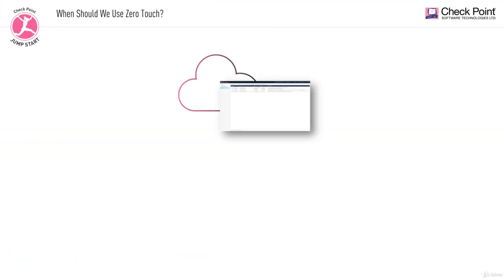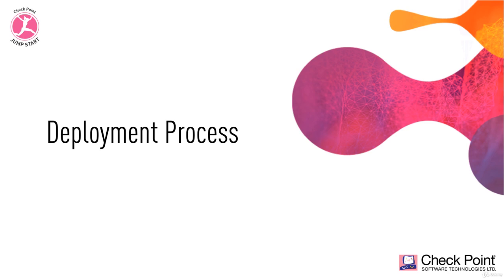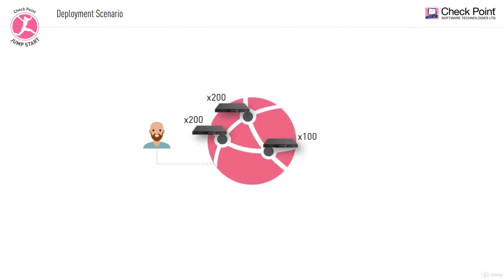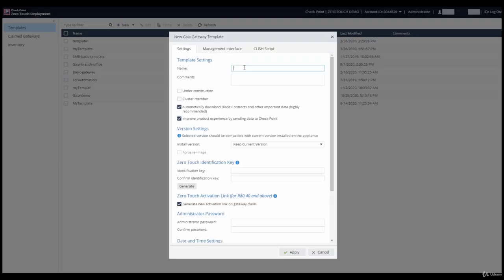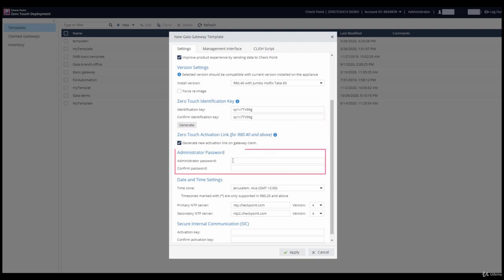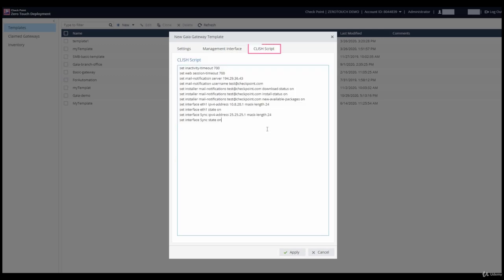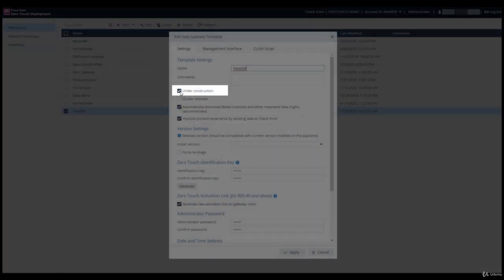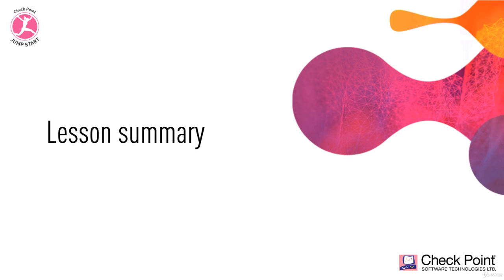6 Zero Touch Deployment